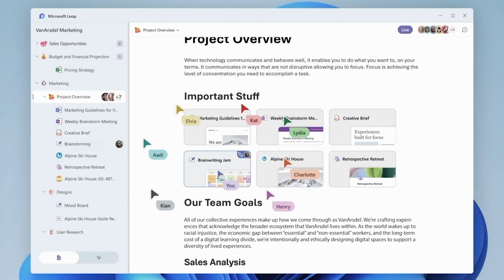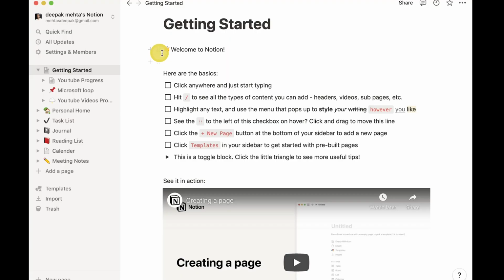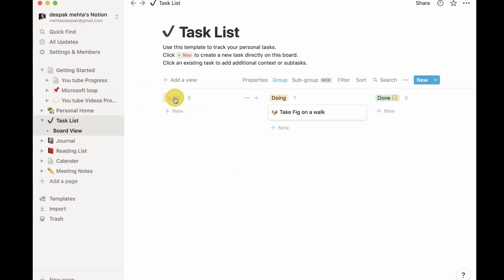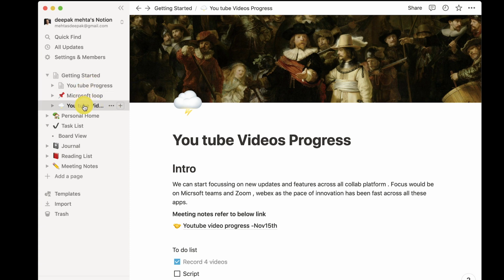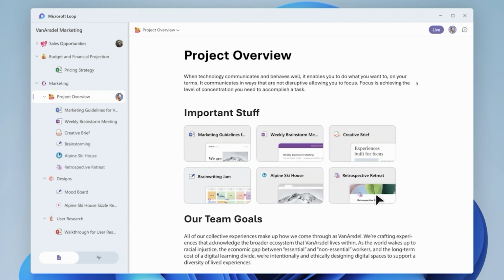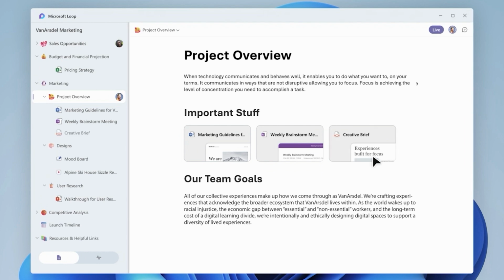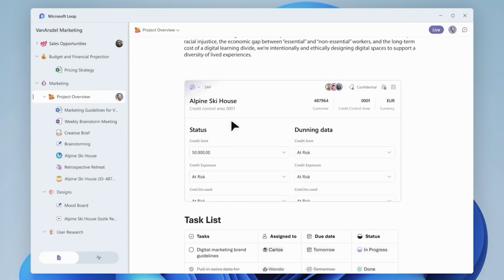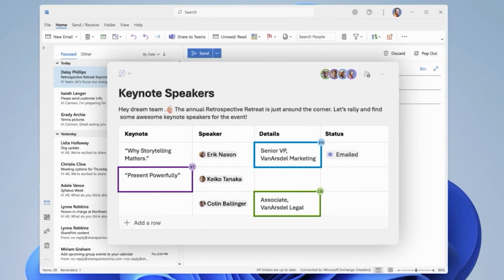Microsoft Loop | A notion clone ?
First impressions of Microsoft loop and if it is a notion clone. I have covered basic app elements for Loop and Notion- Workspaces, blocks , Pages and provided a conclusion.

Feel free to Jump around the video using below Timestamp.

Intro: (0:00)
What is Notion (1:07)
Notion workspaces: (1:38)
Notion blocks: (2:15)
Notion pages: (2:48)
What is Microsoft loop: (3:06)
Loop workspaces: (3:25)
Loop components: (3:55)
Loop pages: (4:40)
Final Conclusion: (5:19)
End: (6:30)

______________Follow me __________________________